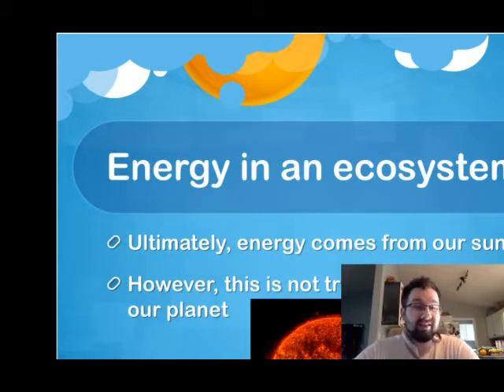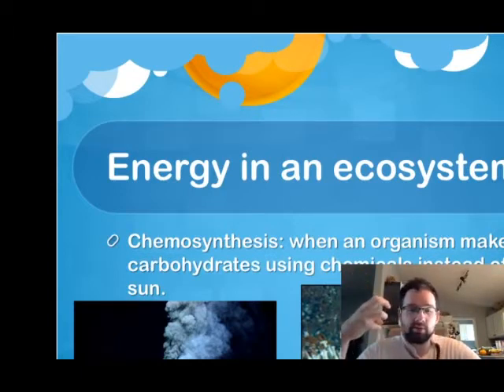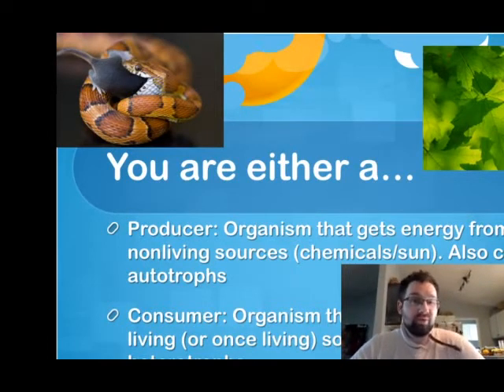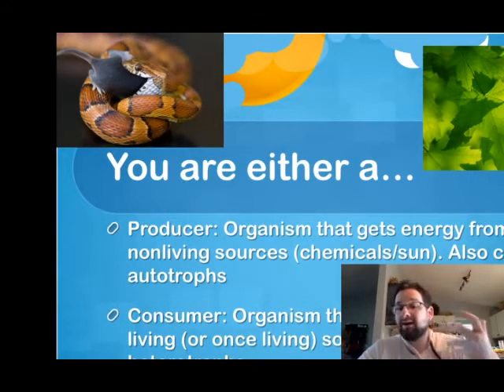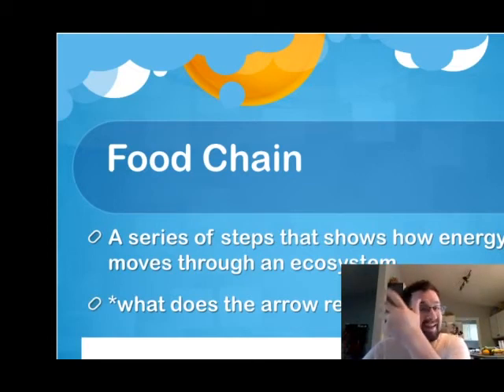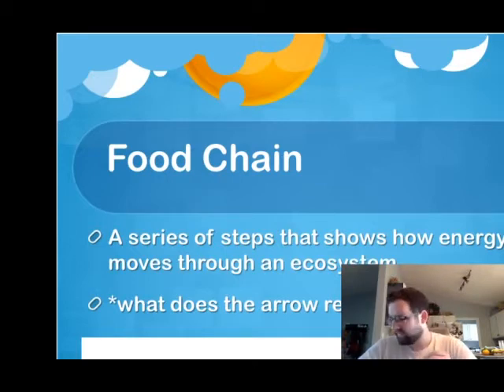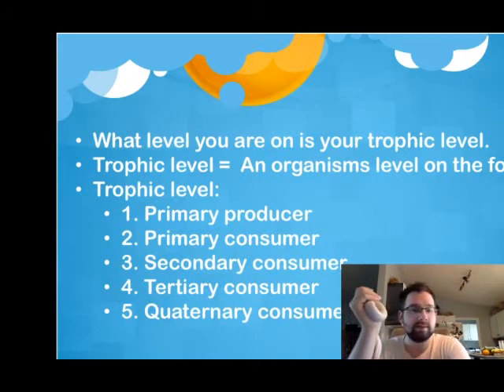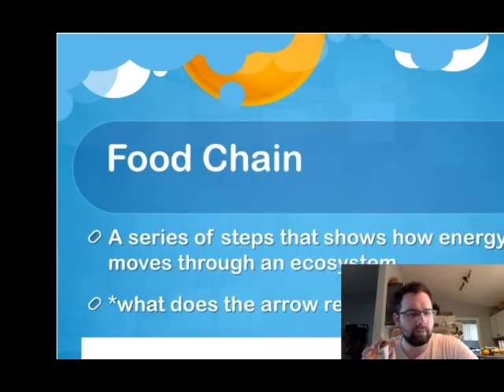eLearning 4-17 notes